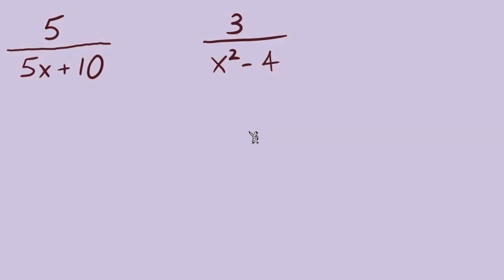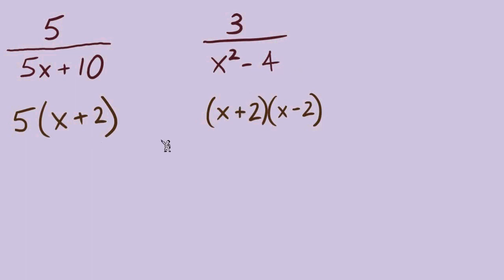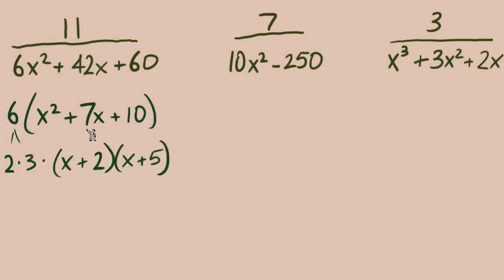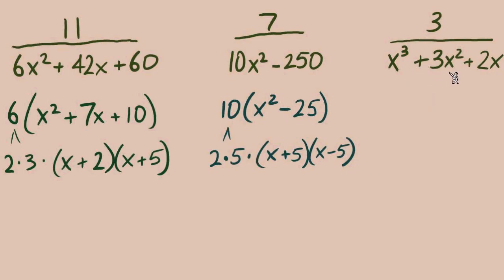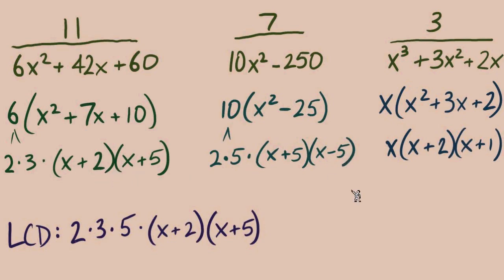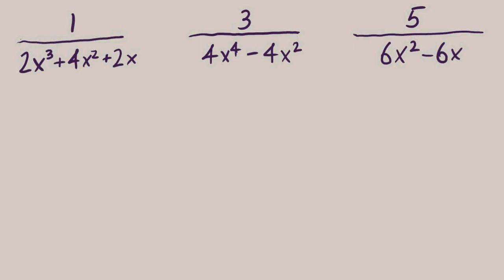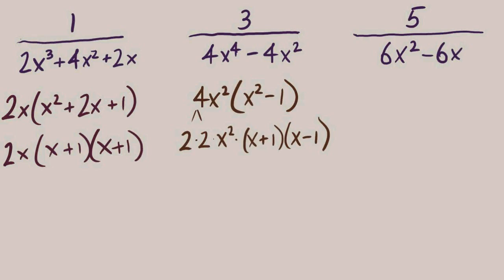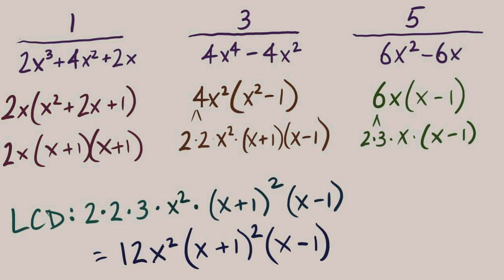Rational Expressions #10 - LCM Part 2 of 2